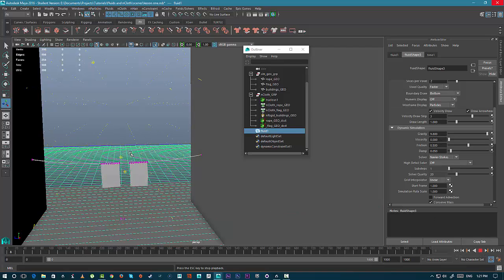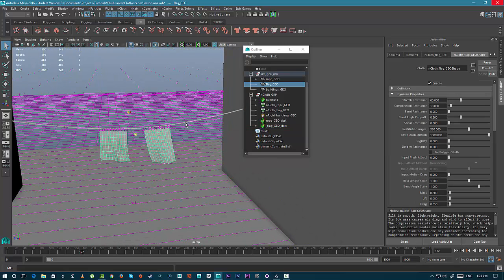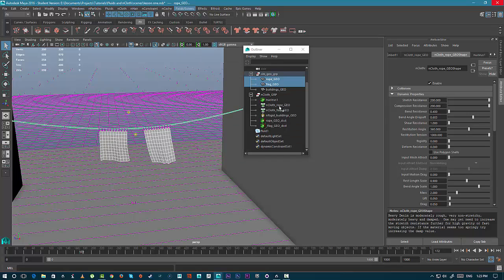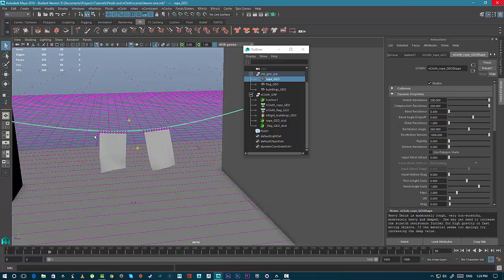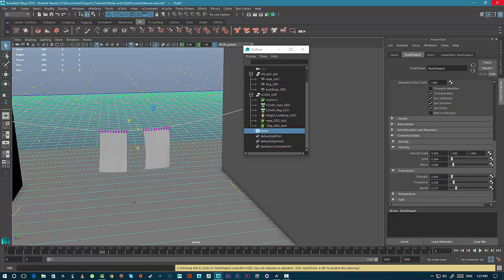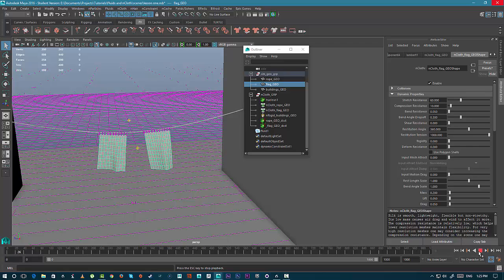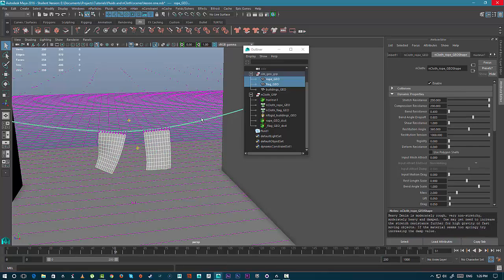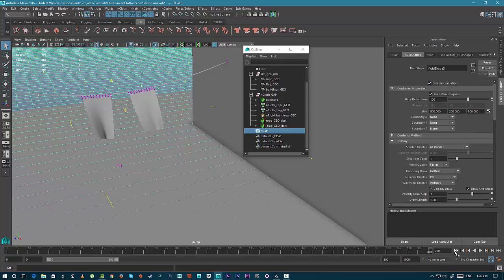fluids and ncloth part five bonus lesson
Initial states and cashing